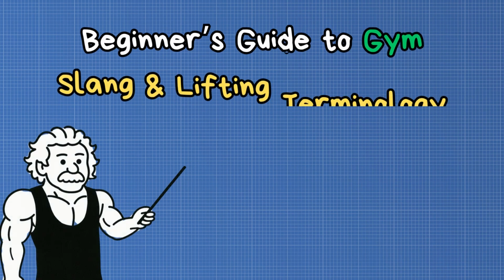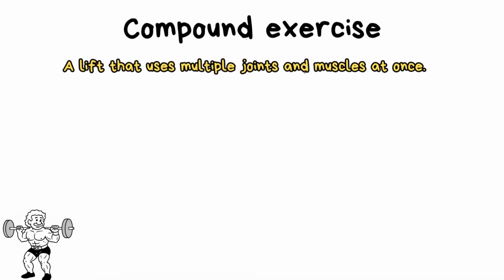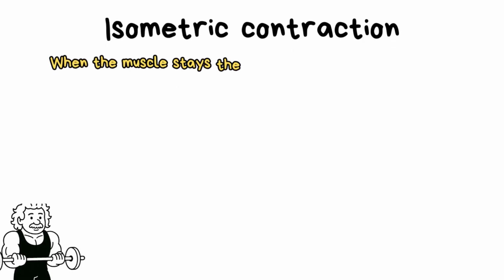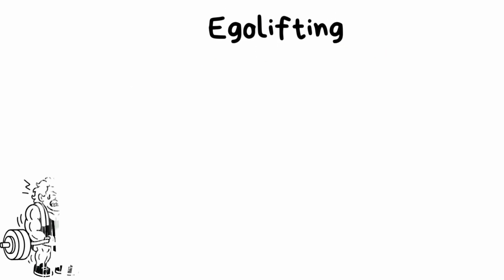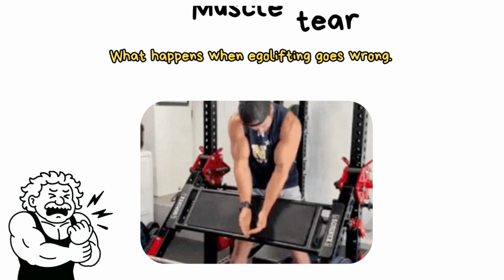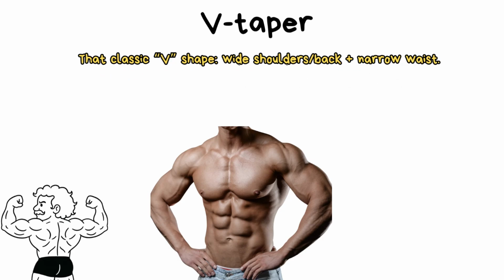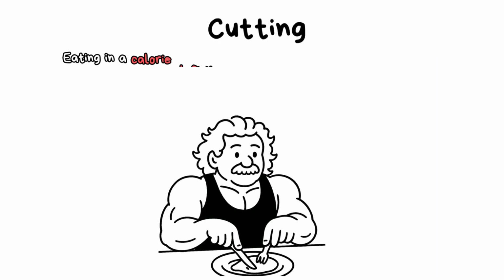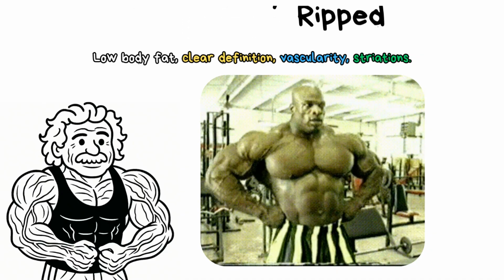40 Beginner Gym Slang & Terms Explained in 8 Minutes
Feeling overwhelmed by gym talk? Let’s simplify everything in just 8 minutes! We’ll walk through the key basics to help you train smarter, boost your confidence, and hit your fitness goals faster

Fitness Terms covered:
✅ Rep – One complete movement of an exercise.
✅ Set – A group of consecutive reps performed without resting.
✅ Rest – Short breaks between sets for muscle recovery.
✅ Active rest – Low-intensity exercise between sets to keep moving.
✅ Compound exercise – Works multiple joints and muscle groups simultaneously.
✅ Isolation exercise – Targets a single muscle group, typically involving one joint.
✅ Concentric contraction – The "positive" part of the movement when muscles shorten.
✅ Eccentric contraction – The "negative" phase, where muscles lengthen under tension.
✅ Isometric contraction – Holding a position without moving, maintaining tension.
✅ Failure – Reaching the point where you can’t complete another rep.
✅ Cheat rep – Using momentum or extra body movement to help complete a rep.
✅ Forced rep – A spotter helps you complete an extra rep after failure.
✅ Ego lifting – Lifting more than you can handle just to show off.
✅ Muscle tear – What happens when you ego-lift and risk injury.
✅ PR – Your personal best in any exercise.
✅ Gains – Progress in muscle size, strength, and fitness.
✅ The Pump – The tight, swollen feeling in muscles during a workout.
✅ V-taper – The "V" shape of a well-developed upper body.
✅ Cardio – Exercise that boosts heart rate and improves endurance.
✅ Bulking – Eating more calories to build muscle mass.
✅ Cutting – Reducing fat while maintaining muscle.
✅ Shredded/Ripped – Having low body fat and clear muscle definition.
✅ Juicing – Using performance-enhancing drugs to boost gains.
✅ Natty – Building muscle naturally without steroids.
✅ Fake natty – Pretending to be natural while using steroids.
✅ Split – A workout routine where you focus on different muscle groups on different days.

Chapters:
00:04 - Rep
00:14 - Set
00:31 - Rest
00:41 - Active Rest
00:55 - Compound Exercise
01:12 - Isolation Exercise
01:28 - Concentric Contraction
01:41 - Eccentric Contraction
01:58 - Isometric Contraction
02:11 - Failure
02:28 - Cheat Rep
02:43 - Spotting
02:56 - Forced Rep
03:07 - Ego Lifting
03:18 - Muscle Tear
03:27 - Racking
03:38 - PR
03:48 - One Plate
04:04 - Gains
04:14 - Pump
04:25 - V-Taper
04:37 - Genetics
04:50 - Cardio
05:02 - Warm Up
05:12 - Fasting
05:22 - Calories
05:35 - BMR
05:49 - Bulking
06:01 - Cutting
06:13 - Maingaining
06:21 - Maintaining
06:30 - Striations
06:42 - Shredded/Ripped
06:50 - Skinny Fat
07:03 - Juicing
07:12 - Natty
07:23 - Fake Natty
07:35 - Split
07:44 - Uper- lower Split